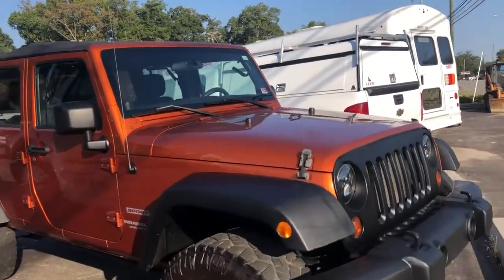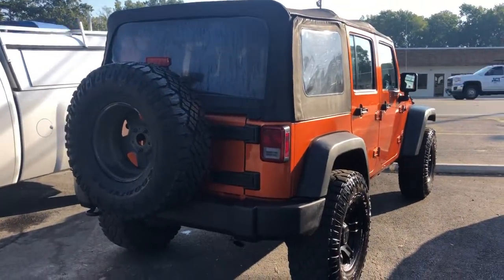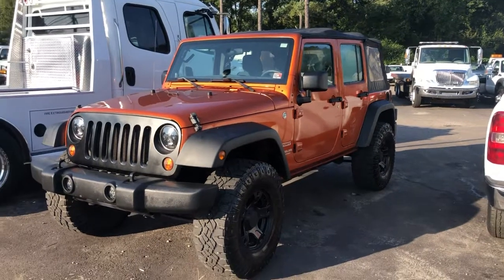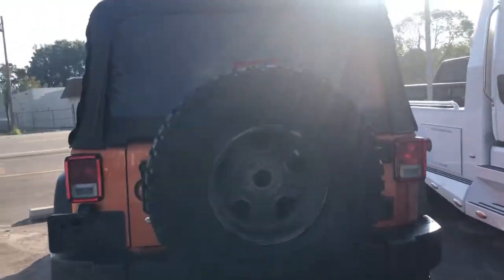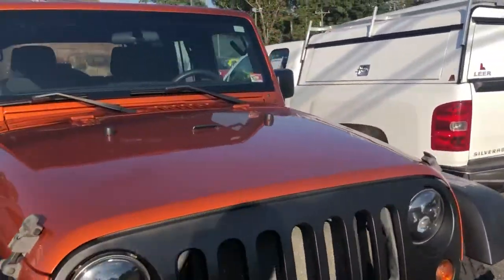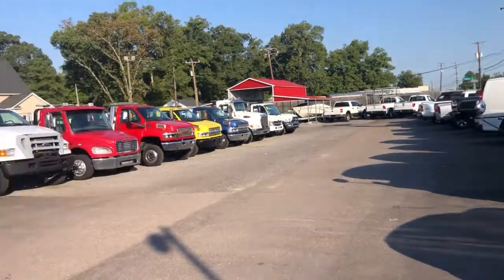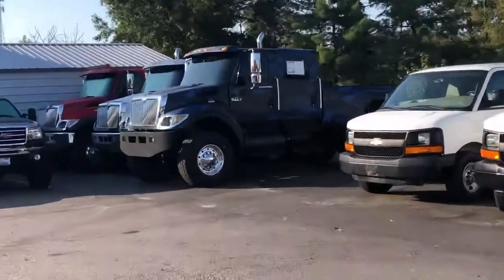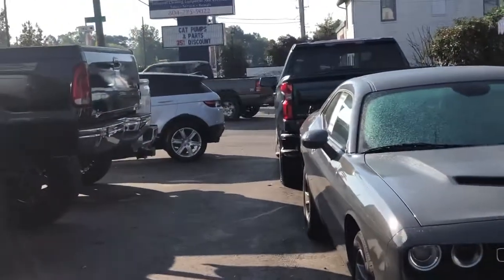2011 Jeep Wrangler Unlimited Sport Four Door Lifted 4x4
2011 Jeep Wrangler Unlimited Sport Four Door Lifted 4x4. This jeep wrangler is well equipped with sound bar, automatic transmission, traction control, CD player, cruise tilt, soft top, fog lights, small lift with 35 inch Goodyear Wrangler tires on black alloy wheels with matching full size spare. This was a local trade-in it has been serviced and inspected and checks out very well. The Mango Tango color is pretty amazing. This jeep is ready to drive and enjoy immediately. For financing assistance with multiple credit unions and lenders in state and out of state apply (Please realize some vehicles may not qualify with all banks and all out of state situations; feel free to call ahead to verify). We also accept USAA and Navy Federal checks as well. We will be more than happy to work with your bank or credit union of choice. We can provide bill of sale, copy of title, etc. whatever they may request. Financing rates as low as 2.99% with qualified credit. We also accept cash deals. We assist with and transport to all 50 states even outside the country and will be happy to help with this process. for full listings of our 150 plus stock and lifted, accessorized trucks and SUVs gas and diesel, commercial work trucks, vans, tow trucks / rollbacks, and custom hauling vehicles of all shapes and sizes. This vehicle is at our 800 East Hundred Rd. Chester Va. 23836 location.